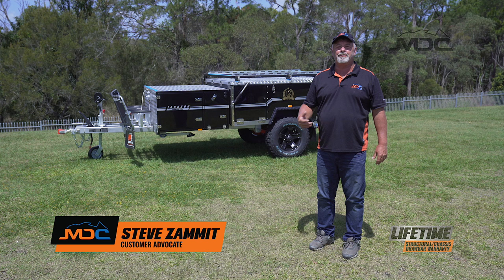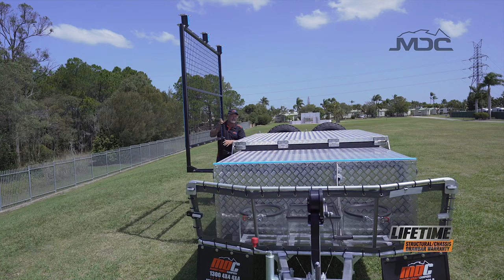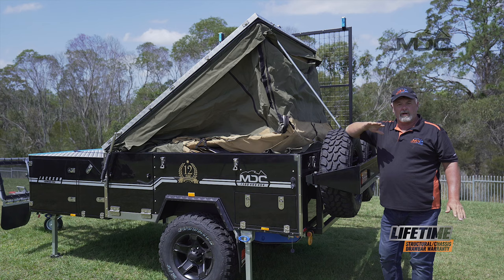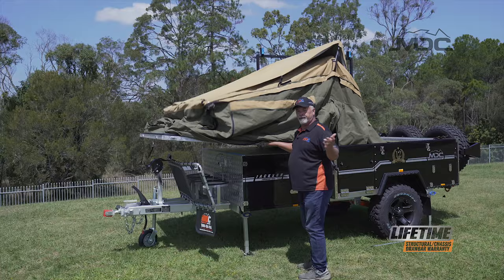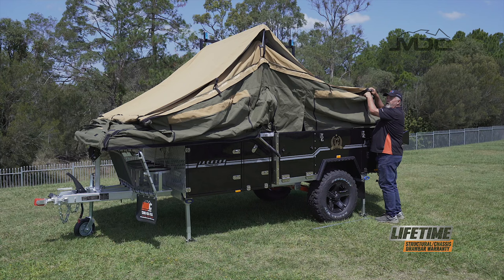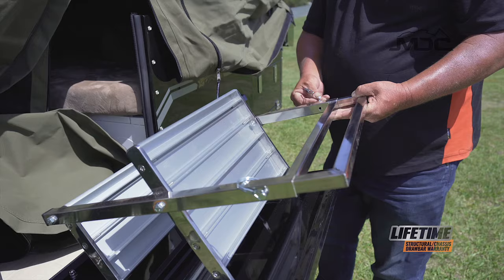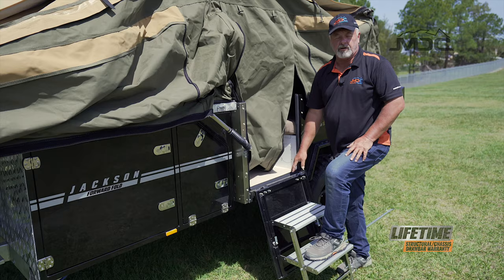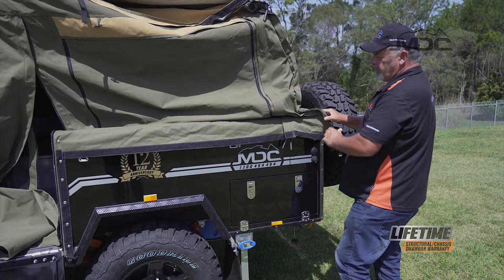How to: Setup MDC Jackson FF Pop up Camper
The Jackson Forward Fold is part of our Touring series of camper trailers with style, elegance and features you won’t believe for the price. With plenty of battery power, luggage rack, water storage, full size kitchen with European appliances, Jackson forward folding campers have all the quality you’d expect from MDC. With years of real life R&D, engineering and design coupled with the experience of the MDC team have brought together all the ingredients for a camper that has all the features you want at a price you can afford. Don't let all the luxury fool you, this camper trailer has a hot dipped galvanized steel chassis, fully and independent trailing arm suspension and protection in all the right places. It also comes equipped with multiple slide out storage compartments make for easy stowage of all your camping accessories and makes this one of the most practical forward folding camper trailers available

 ✅ Queen Size Mattress
 ✅ Thetford 3 burner gas stove
 ✅ Portable Toilet Included
 ✅ Zippered with Mosquito netting